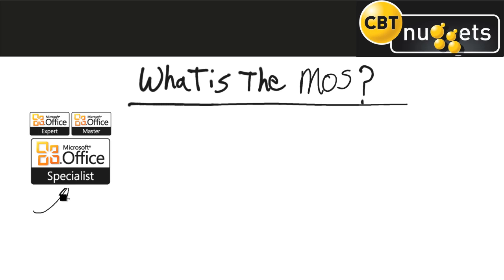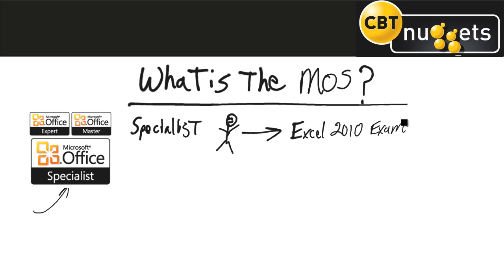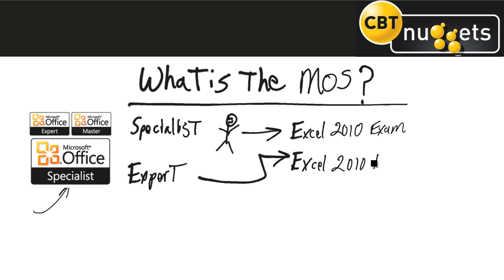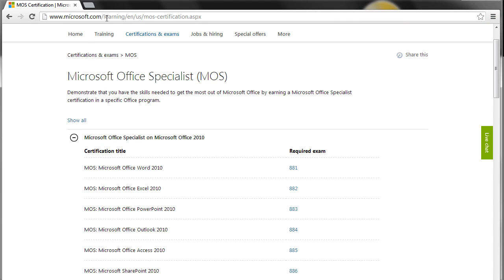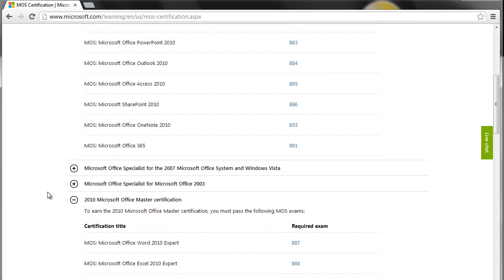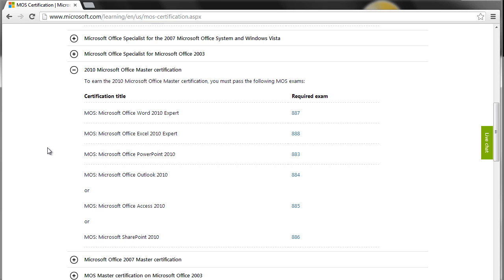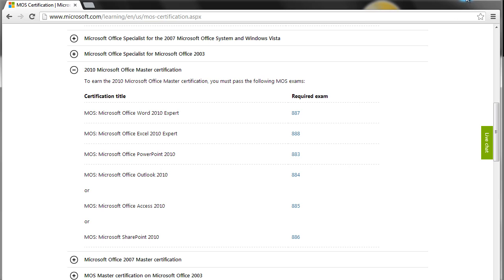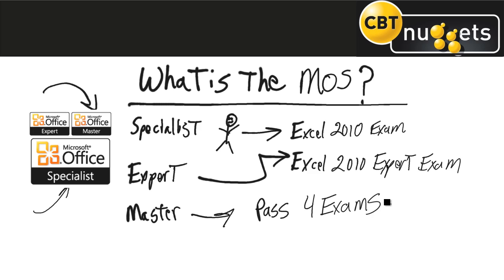MicroNugget: What is the Microsoft Office SpeciaList (MOS) Certification?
In this video, Chris Ward covers the Microsoft Office Specialist (MOS) certification and what it means to you as an IT professional. He’ll discuss all three levels of MOS: Specialist, Expert, and Master, as well as what you need to do to earn each of these certifications.

The Microsoft Office Specialist certification exists on three different levels. For the first, which is the Specialist, you only have to pass the basic exam. These tests focus on single Microsoft Office programs, each of which has a set of exams, including SharePoint and OneNote. If you want to be certified as an Expert, there’s a higher-level exam that’s quite a bit more involved than the basic test. The top of the mountain, however, is achieved when you become a MOM: a Microsoft Office Master. While the first two levels focused on specific programs, the Master level certification is substantially more difficult. You must pass the Expert-level examinations for Word, Excel, and PowerPoint, then pick one more from either Outlook, Access, or Sharepoint.